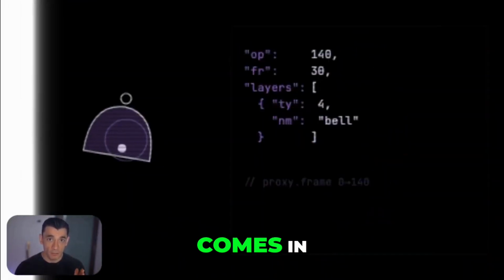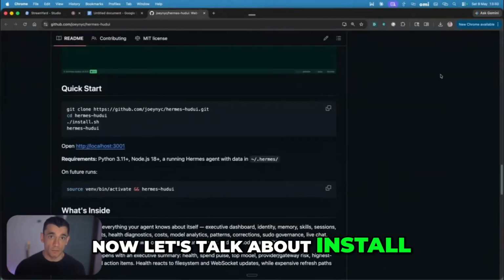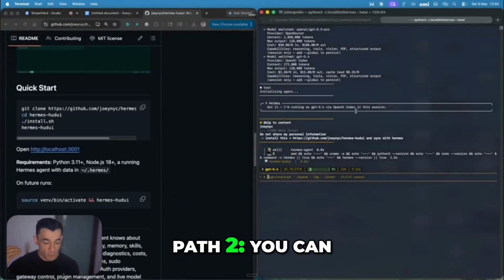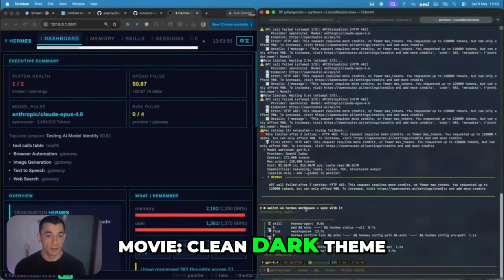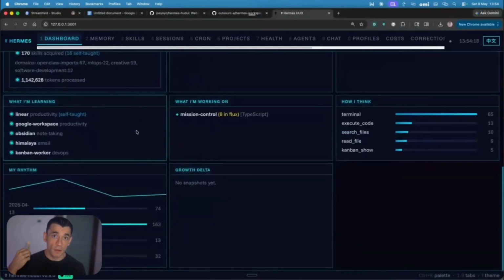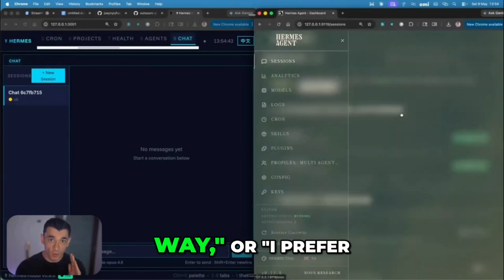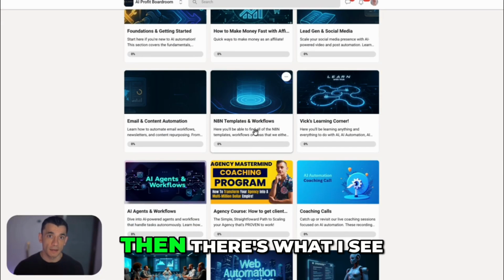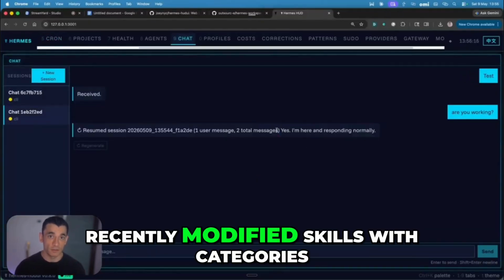Hermes HUD Explained | Watch Your AI Agent Think in Real Time!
What if your AI agent could literally SHOW you its brain working live?

Hermes HUD might be one of the craziest AI agent dashboards released this year. In this video, we break down how Hermes HUD lets you visualize your AI agent’s memory, learning process, conversations, API health, and real-time thinking directly from your browser.

We cover what Hermes Agent is, how Hermes HUD works, installation setup, the consciousness monitor system, memory tracking, learning visualization, and why this changes how people interact with autonomous AI agents forever. If you've been using AI agents through terminals only, this dashboard completely transforms the experience.

We also compare Hermes HUD with Hermes Workspace and explain which setup makes more sense depending on your workflow. If you’re serious about AI automation, AI agents, or multi-model workflows using Claude, OpenAI, Gemini, DeepSeek, and Grok, this video is packed with practical insights.